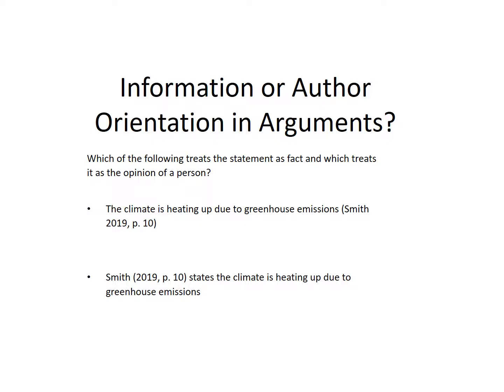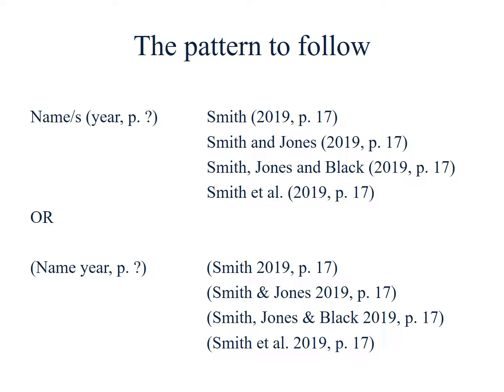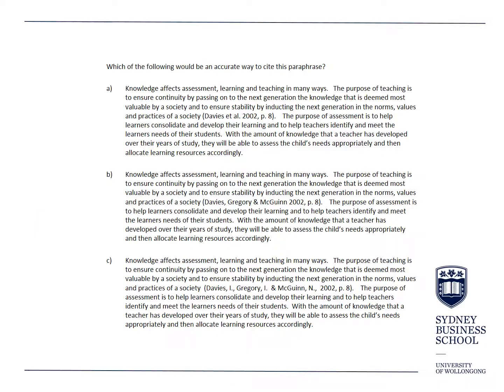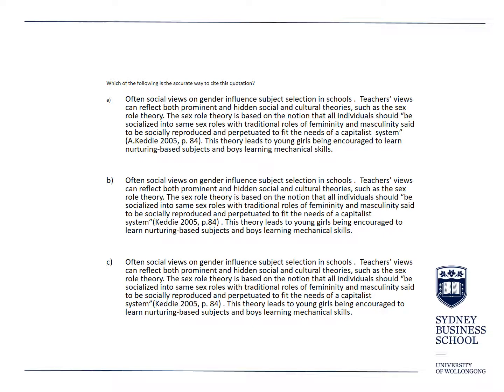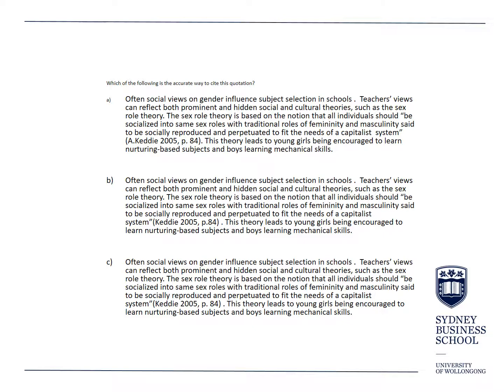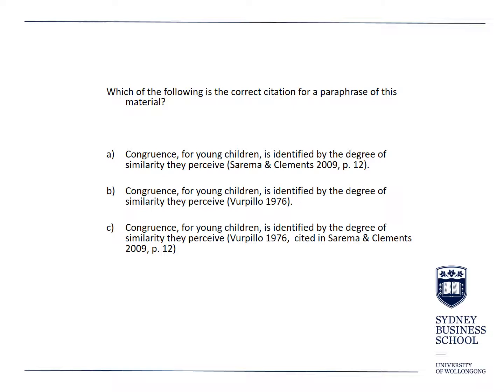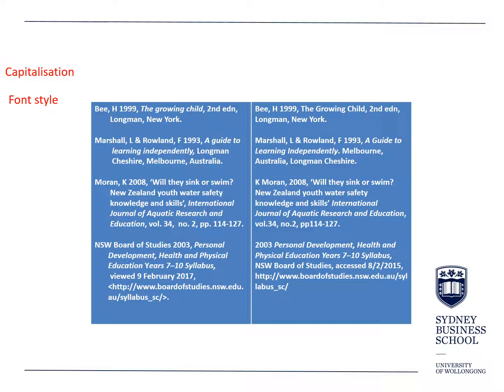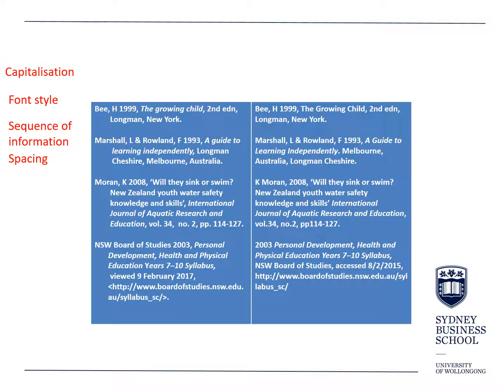How to reference information in your writing